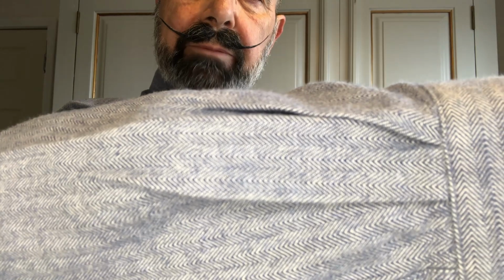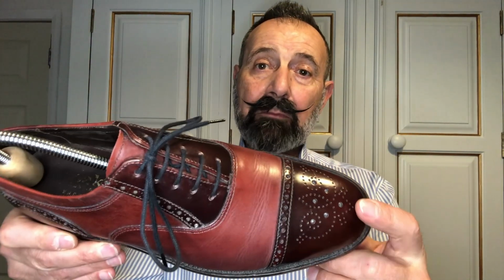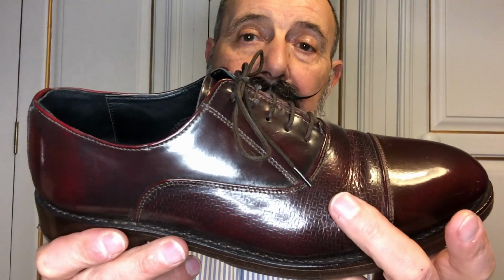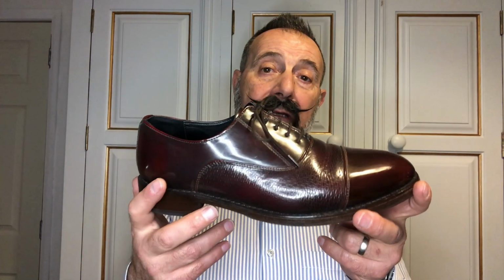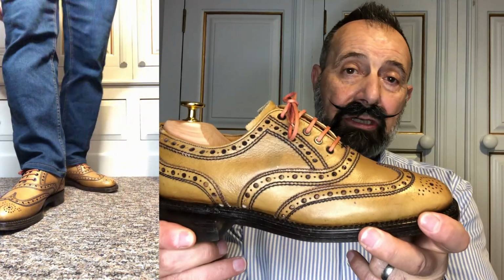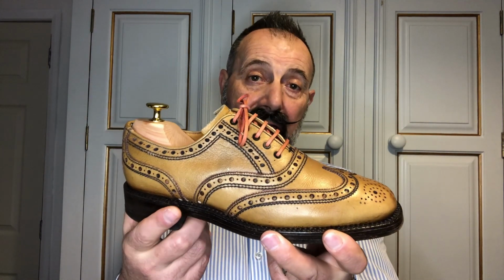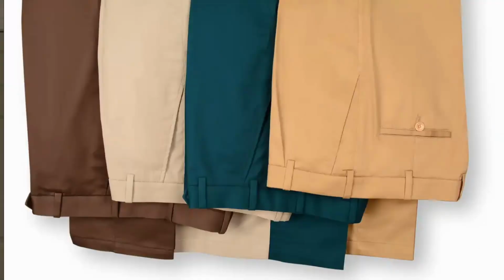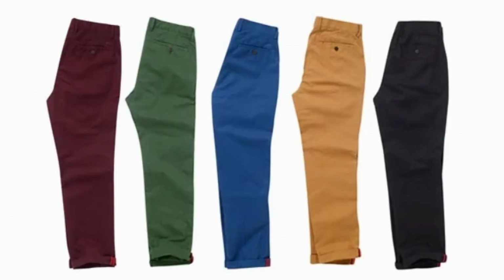A Sartorial Journey - Introducing A Shirt, Shoes, Trousers And Jackets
In this video, the British Dapper looks at how to break away from T-shirts, Jeans and Trainers. Step 2 in the series. These  basic tips and suggestions should help you migrate to a more sartorial look and are part of a series of steps towards a complete transition of the way you look, enabling you to have a range of outfits that can accommodate most if not all casual situations and add that level of elegance to your casual wears.

We hope you enjoy the video. If you do, please feel free to forward it and recommend it to friends or family members who you feel might benefit from its content.